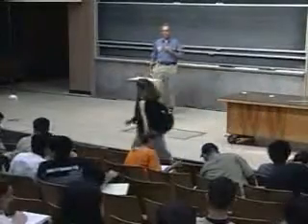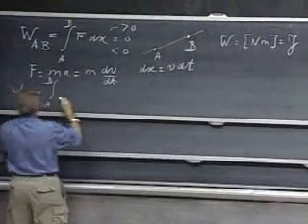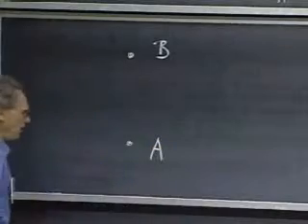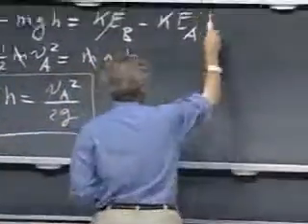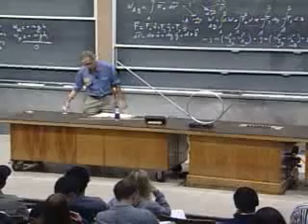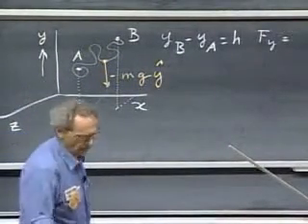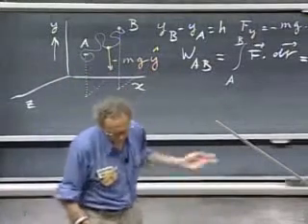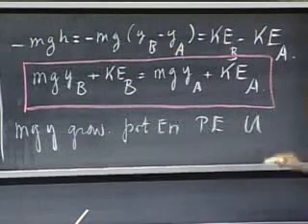M1L5T1a - 1D work and kinetic energy